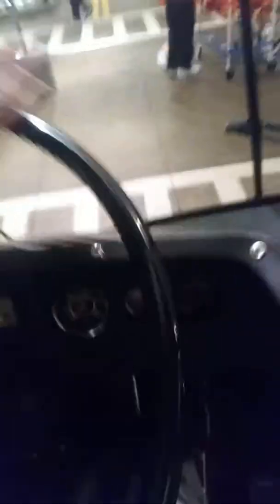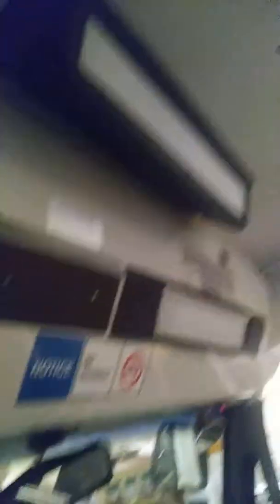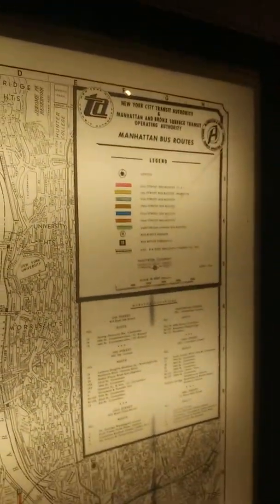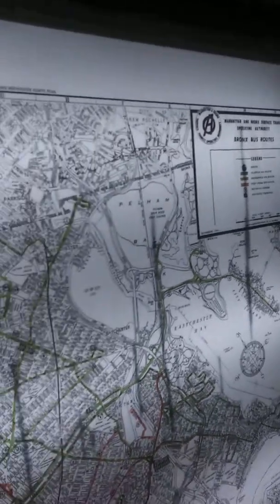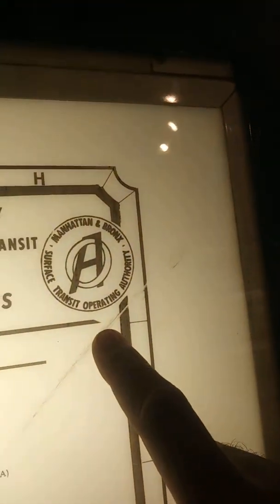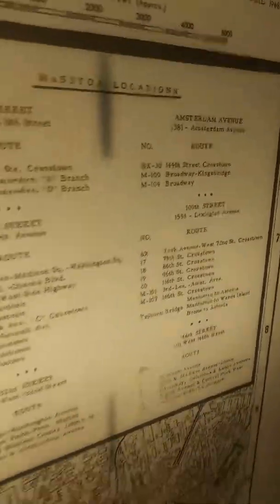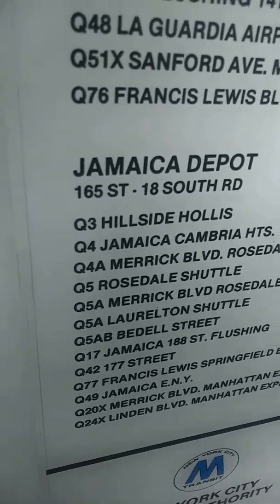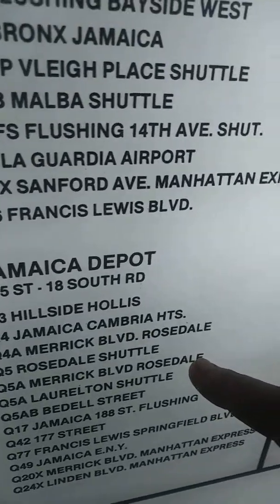On location at the NY Transit Museum describing about the RTS bus & how does a bus driver operates.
Recorded on September 24, 2017 at the NY Transit Museum in Brooklyn, NY during the 43rd annual Atlantic Antic festival. Take a look at this & I hope that you like it.